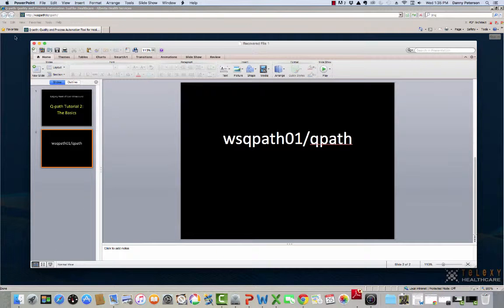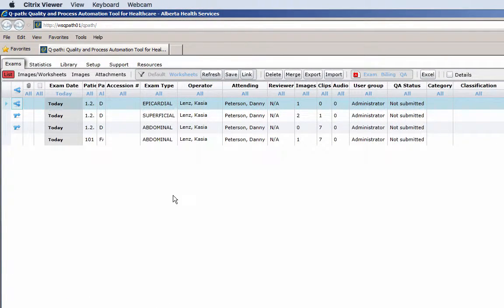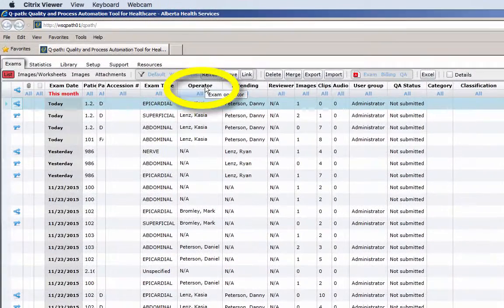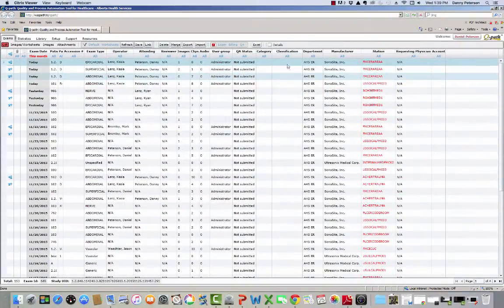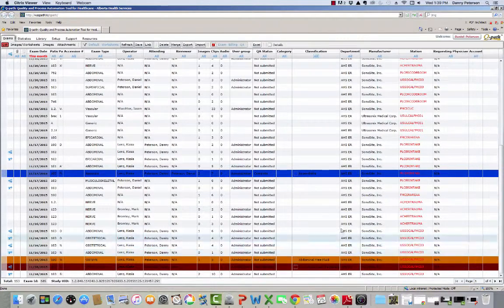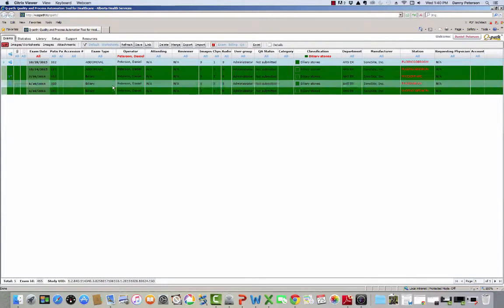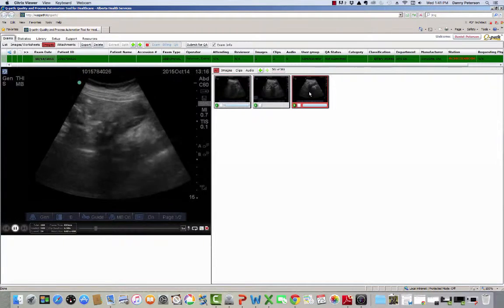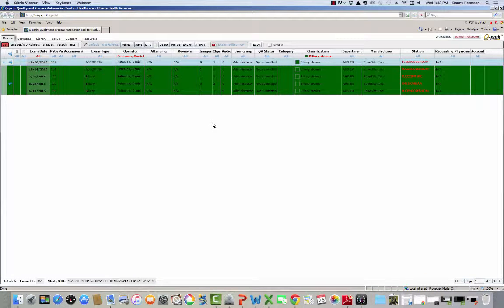Qpath basics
A short screencast explaining how to login and review images on Qpath

Table of Contents:

00:30 - wsqpath01/qpath